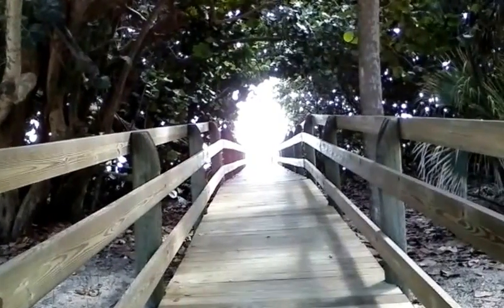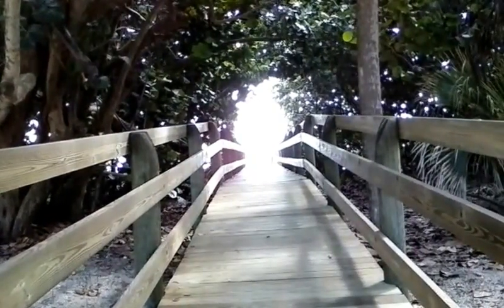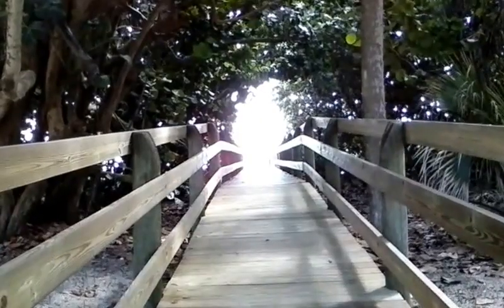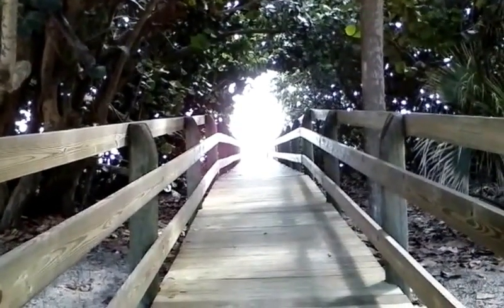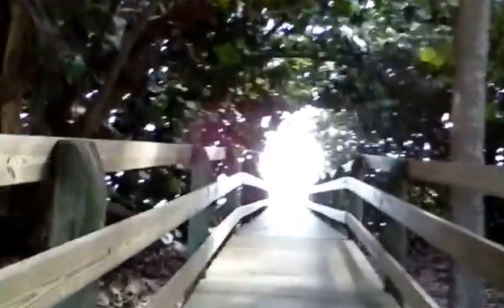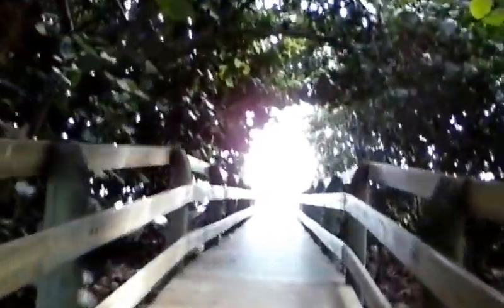Preparing For My First Beach Ride (V152)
Eager to test out my bike on the beach for the very first time, I mount a bikecam and head off to the beach!